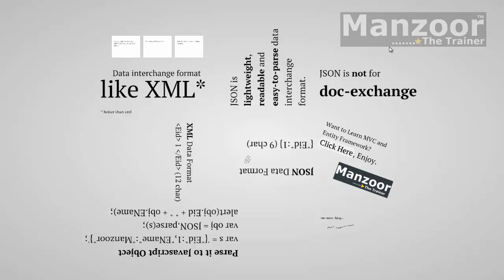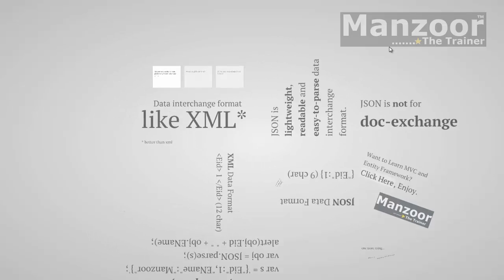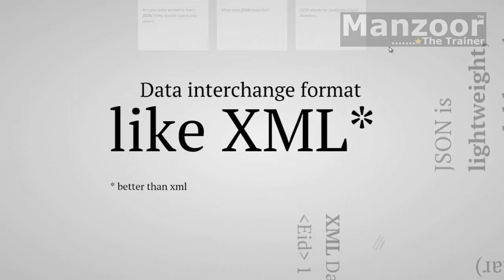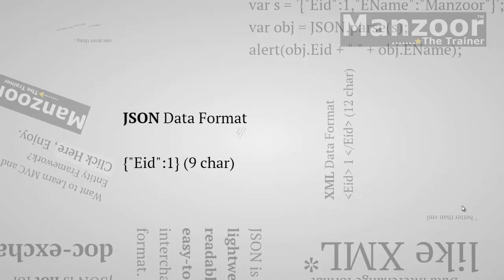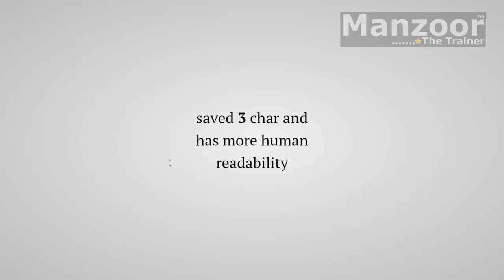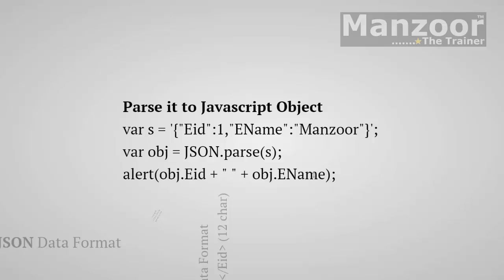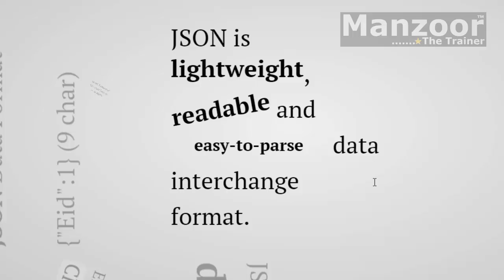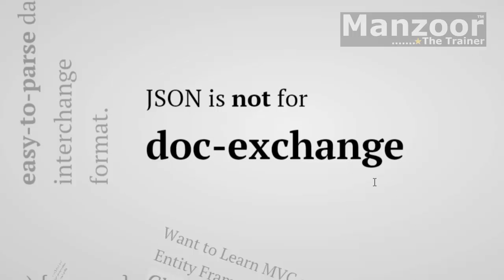Learn JSON (Introduction To JSON) 1 of 3